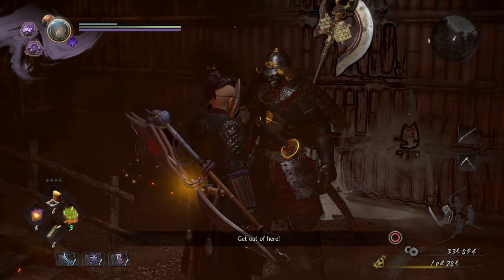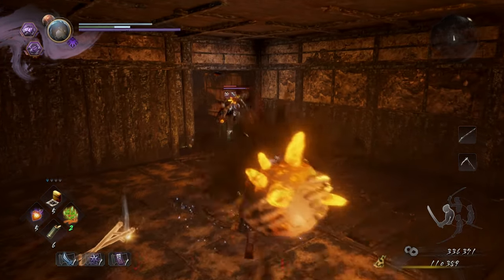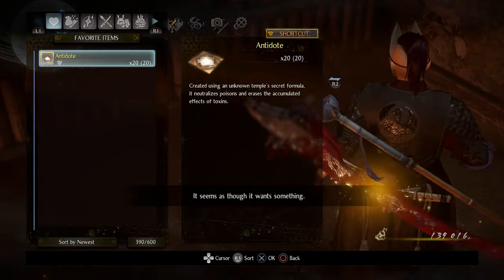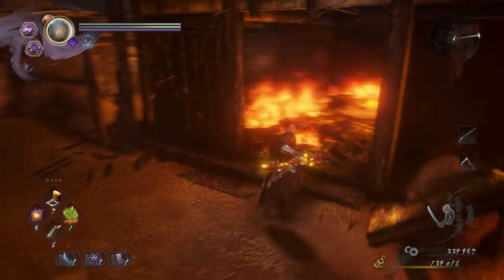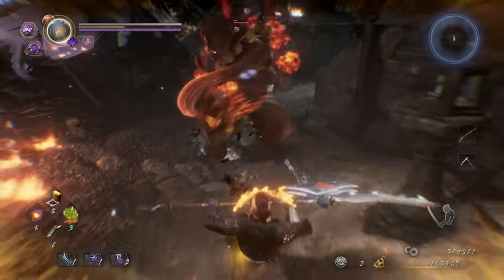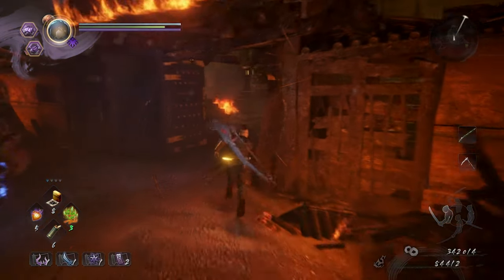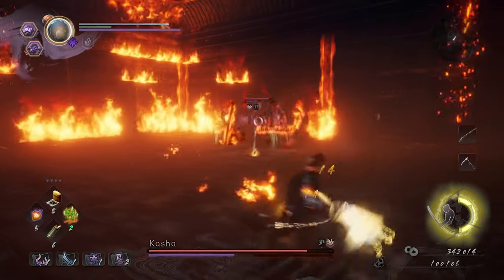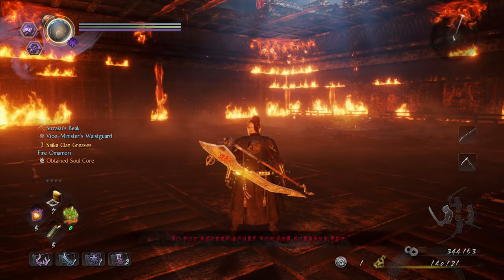Let's Play Nioh 2 (#18) - Cat Girl on Wheels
On this episode of Let's Play Nioh 2 we learn more about Guardian Spirit types and fight Kasha

Wiki-scription

Nioh 2 is an action role-playing game developed by Team Ninja. A prequel to Nioh (2017), the game was released for the PlayStation 4 on March 13, 2020, where it was published by Koei Tecmo in Japan and Sony Interactive Entertainment worldwide.
Contents

Similar to its predecessor, Nioh 2 is an action role-playing game. Players can create their own playable character, who was a yōkai spirit. Players are equipped with a variety of weapons such as odachi and kusarigama, and earn new skills as they progress in the game. When players defeat a hostile yōkai, some of them may drop a "Soul Core". They allow players to use yōkai abilities and transform into a yōkai after being deposited in a shrine.

At locations named "Benevolent Graves", players can summon other players, controlled by artificial intelligence, to assist them in combat. The game also features a three-player cooperative multiplayer mode.

Set in the late 1500s, most of Nioh 2 storyline chapters are prequel to Nioh, while the end chapters of the story take place after the first game’s last storyline after the Siege of Osaka. Players take the role of a character nicknamed Hide (秀, Hide), a half-yōkai referred to as a "Shiftling" whose journey through the Sengoku Era begins when they befriend Kinoshita Tōkichirō, a merchant seeking to make his mark in history by selling Amrita, and Mumyo (無明, Mumyo), a demon hunter of the Sohaya group. At the same time, the party is also accosted by Kashin Koji, a mysterious entity involved in Hide's past who obstructs them at every opportunity.

►Thanks to my Patrons:

L. C.
William Moran
Jake Anka
Maxine The Gay Machine
Amzler Garcia
SYmphoniC
tkyuet
Jose V. Lopez Jr.
Calvin Moisan
Nick Marek
Amanda
Marius Karst
David Ennever
Phil Dupont
Cracky
Axel Faes
Wolfman500
Keinesasih
friar_thea
Bald Space Marine33
Jakub Å vejda (Demix)
Victoria Richardson
Dankiac
Sabela Fionnlagh
Kevin English
Unawarewolf
Lyndsie Bernard
The Biscuit Prince
Elliott J
Brenton Buchanan
Edmund Wu
Avlien
Victor T.
Sign Dhole
Absinthemiasma
Victoria Price
Cassie K
Magic Pink
mifiamigahna
Valeria P.
Dhumina
A sudden absence of bees
Demi Frost
jman4747
Chris Meixner-Croft
Chelsie Bartoszek
Joy likes football
Erik Fleischer
Kyle
Fitness To Cosplay
Daniel Wilson
Evan
daniel gribik
nevanxerasmus
Knathaniel C
Lord Australopithecus
Captain Calamity
Joseph Coco